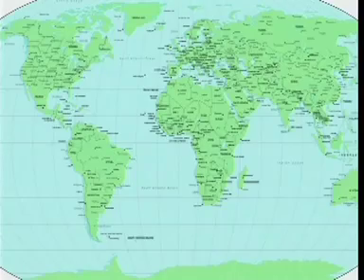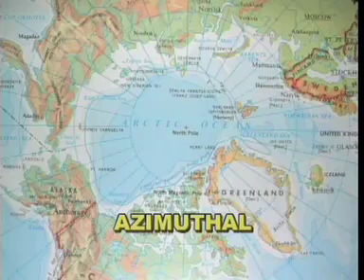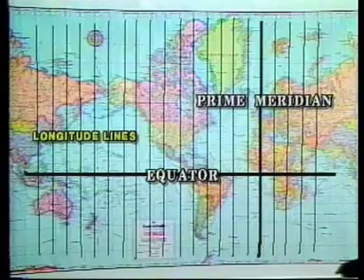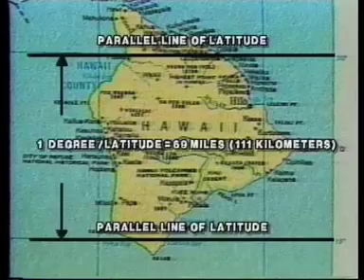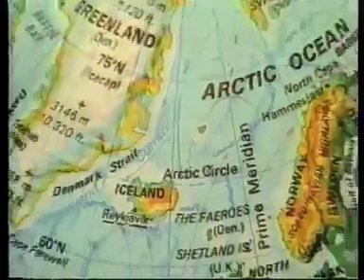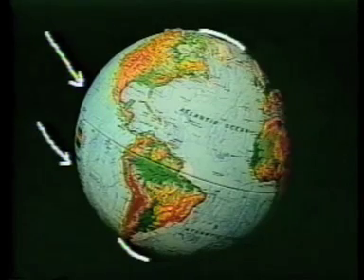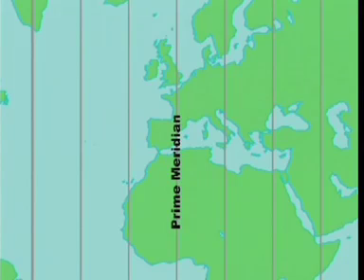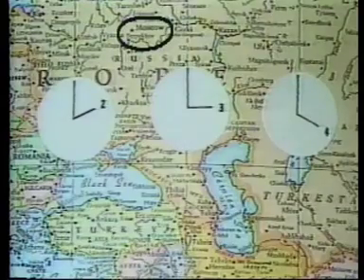01 Globes and Maps Compared